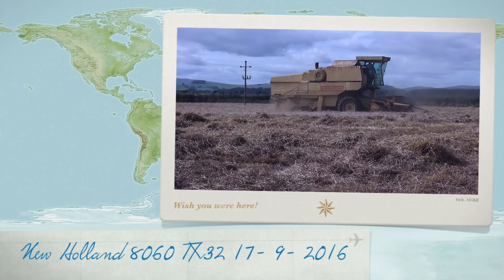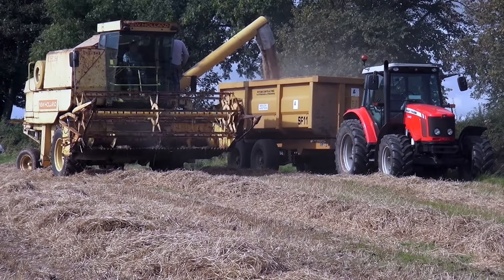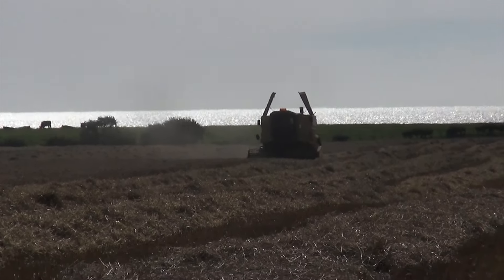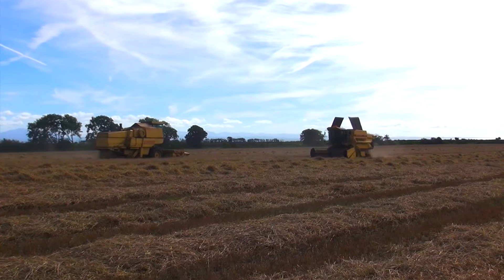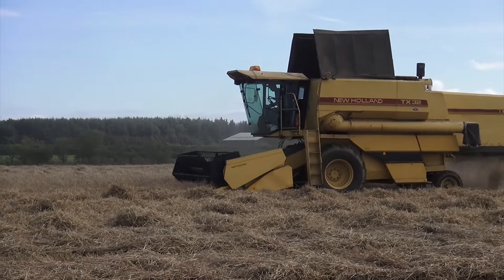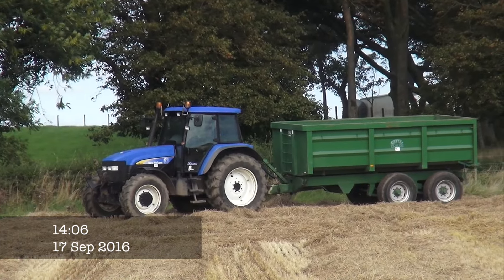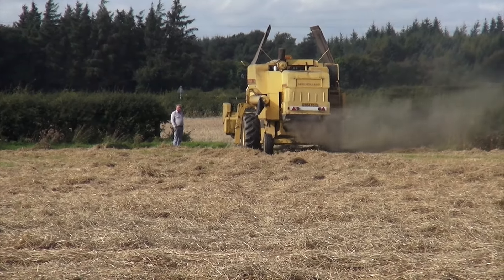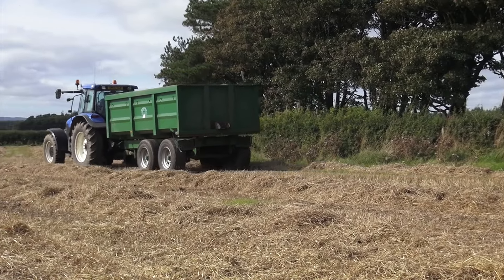New Holland 8060 TX32 TM 155 gtritchie5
George Scott Ritchie with his New Holland 6080 TX32 Combines & NH TM 155 working @ Thwaite Farm Ruthwell for R&E Broatch